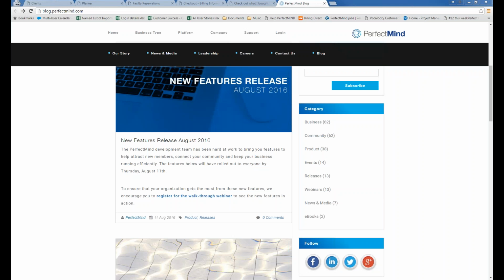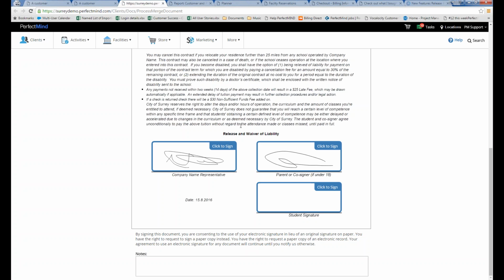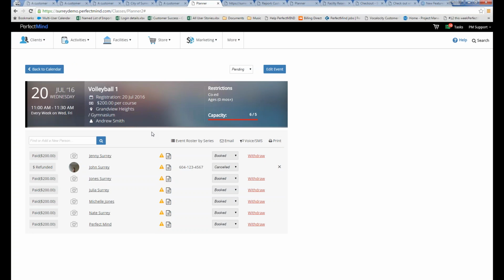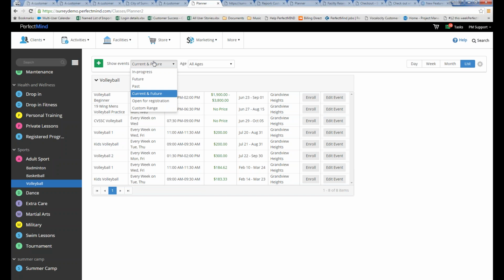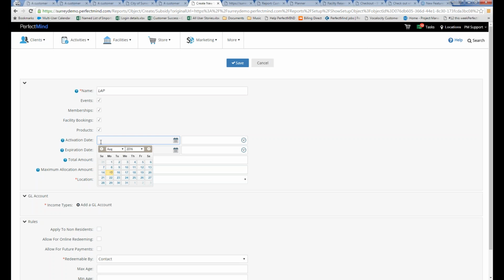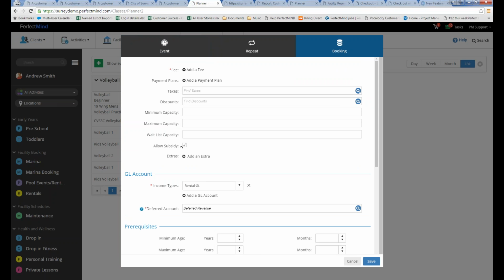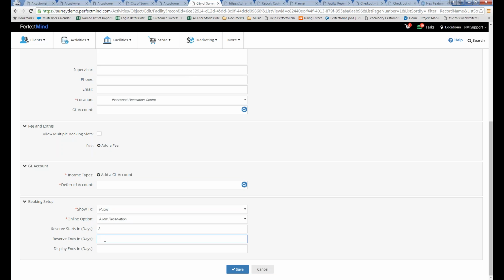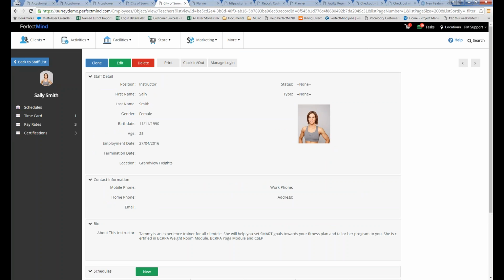New Features Release August 2016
This is a recording of the August 15th webinar by Nima Jazbi, PerfectMind's Director of Customer Experience, Nima, takes you through new and updated features.